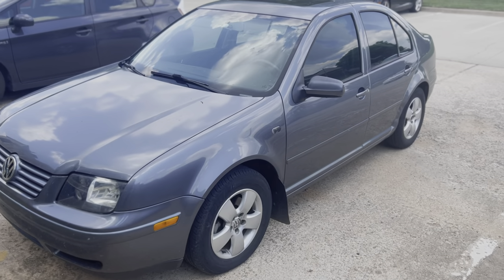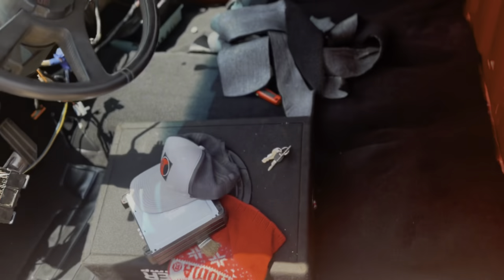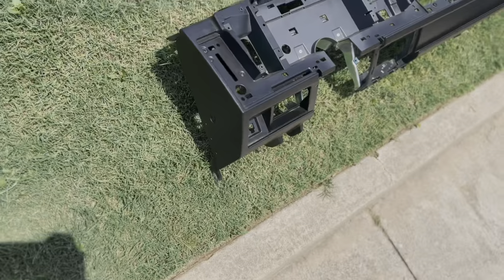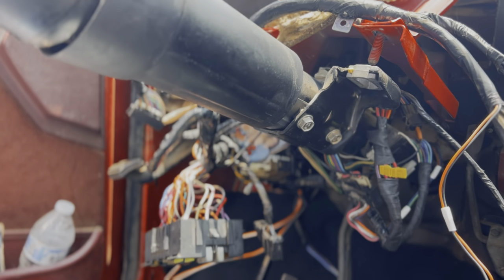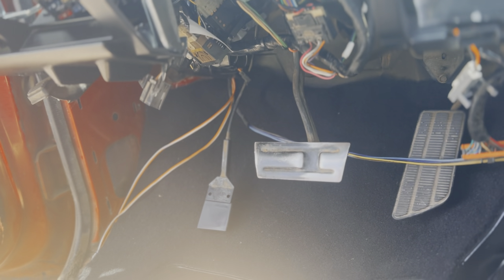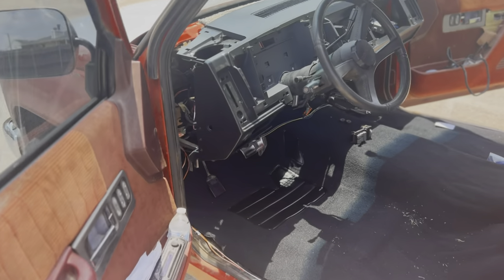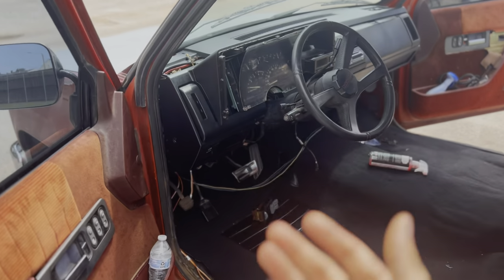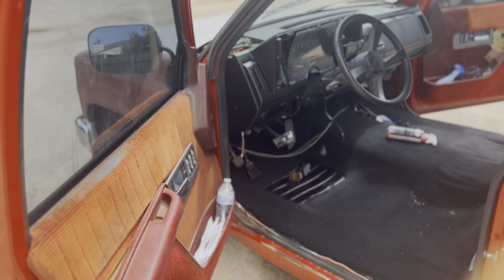MY 1991 CHEVY C1500 FINALLY GOT THE DASH!!